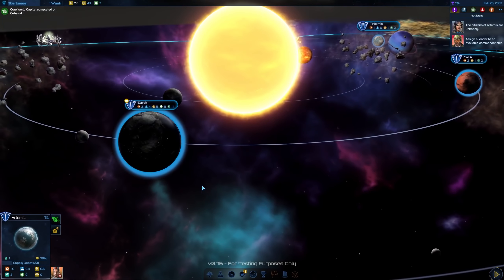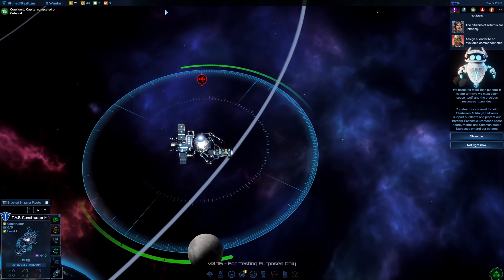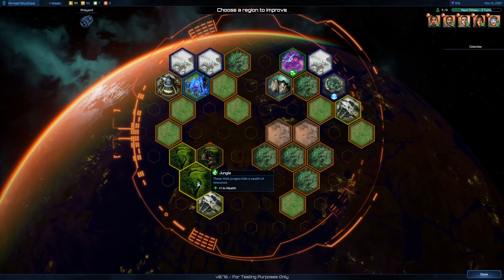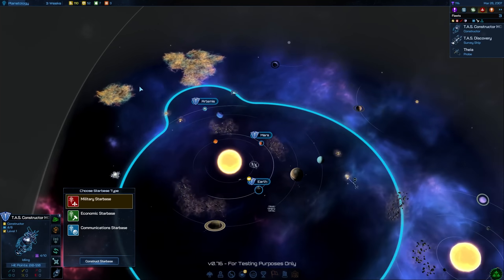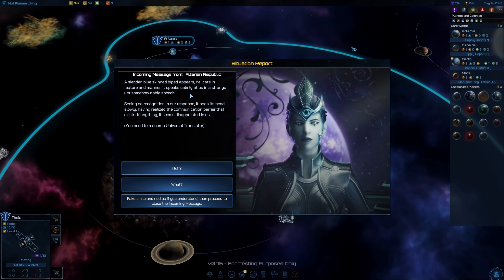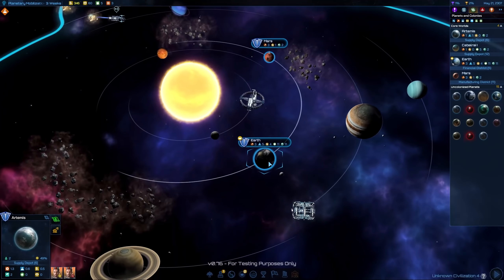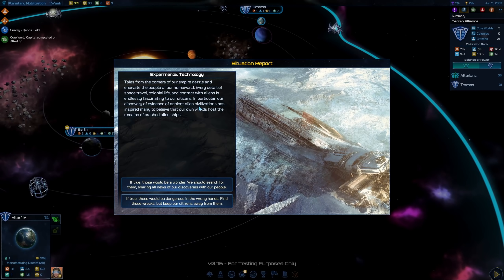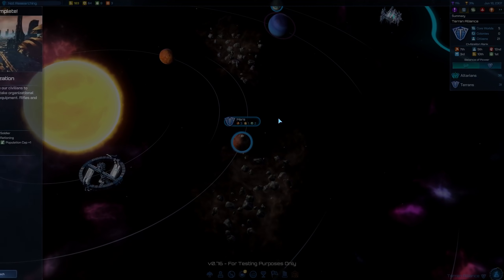EXPANSION & RESEARCH - Galactic Civilization IV - NEW 4X Strategy || Alpha Impression || Part 02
Warfare. Planetary Conquest. Cultural Domination. Political Alliances. Technological Supremacy. How will you achieve victory?
Galactic Civilizations IV is a space-based 4X strategy game set in the 24th century. Humans have discovered faster-than-light travel, and aliens compete with humanity for dominion of the galaxy.

You begin the game with only your home planet and must research new technologies, explore the known galaxy, and colonize new worlds while keeping your people at home happy. At the same time, you will engage in trade, diplomacy, intrigue and war with other alien civilizations.

Galactic Civilizations IV builds on the successes of all its predecessors and adds so much more to the game. You will appoint leaders, explore star sectors, and enjoy a brand-new combat and invasion system. More in-depth research options, story driven missions, and a new 4-axis ideology system will fully immerse you into your role as a galactic leader.

Lead your civilization to prosperity and answer the age-old question: How Will You Rule Your Galaxy?